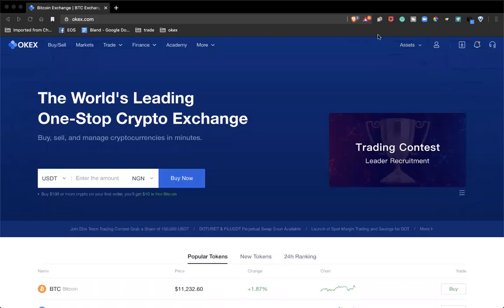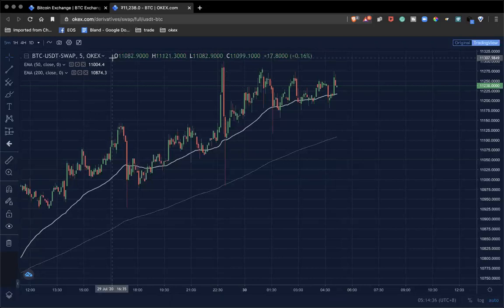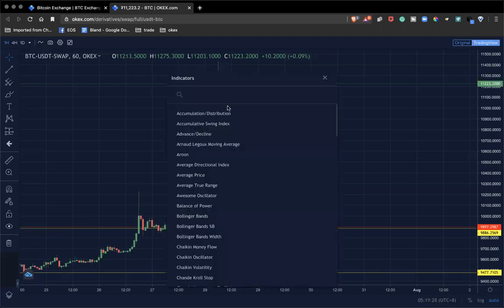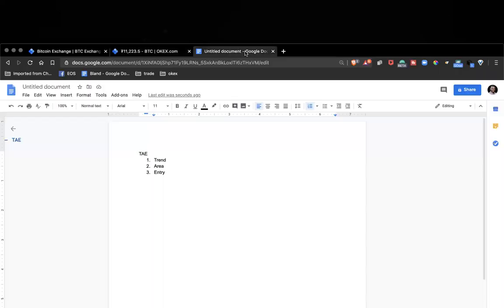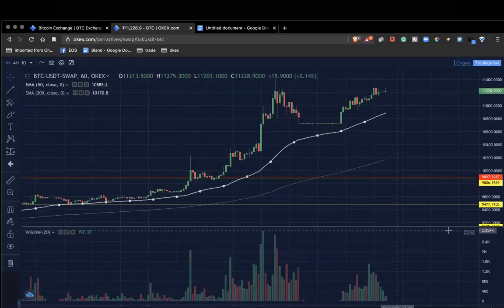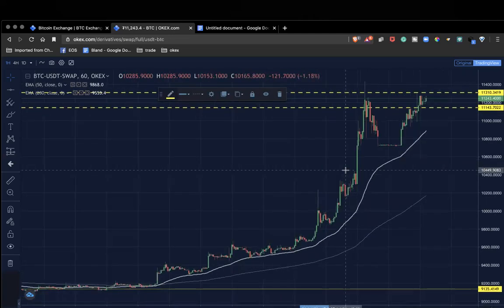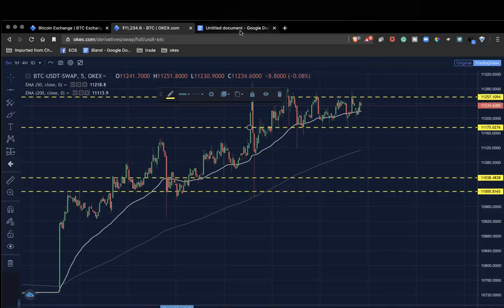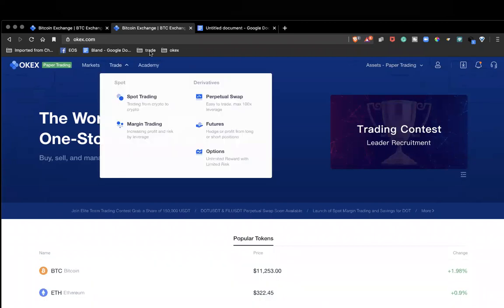Trading Futures on OKEx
Join the eme Trading Academy and gain access to daily premium signals,  my personal trading journal and exclusive insights on cryptocurrency trading and investments.